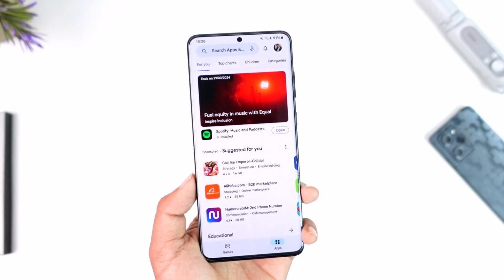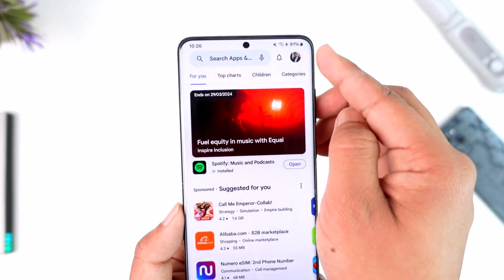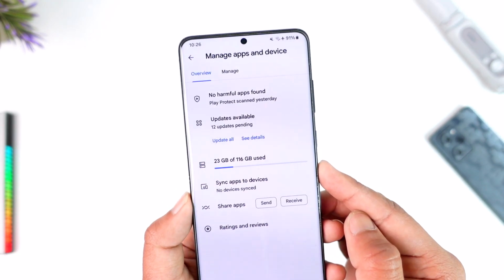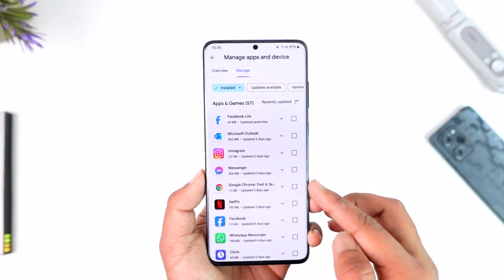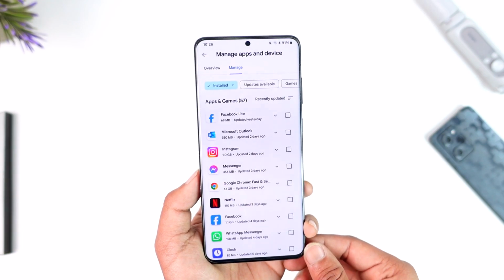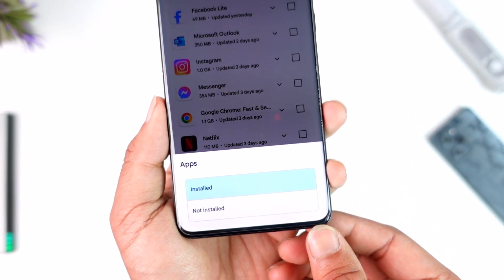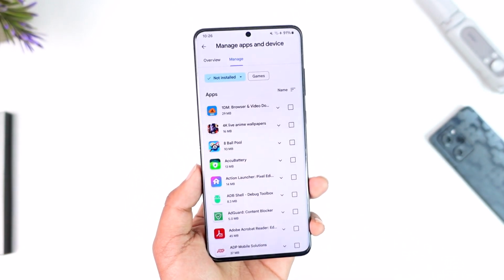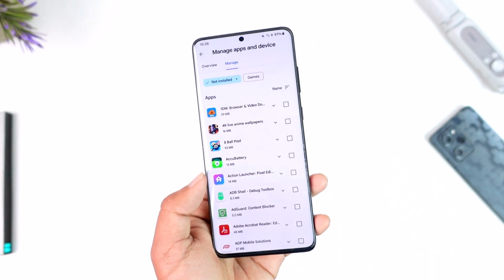How to Find Uninstalled Apps from Play Store !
This video guides you through an easy step-by-step process to find uninstalled apps from Play Store. So make sure to watch this video till the end.

~ Chapters:
0:00 Introduction
0:12 Find Uninstalled Apps
0:55 Conclusion